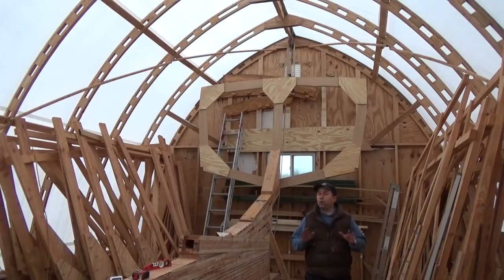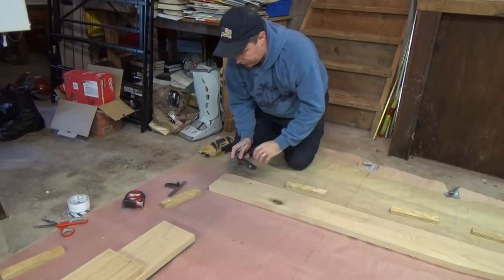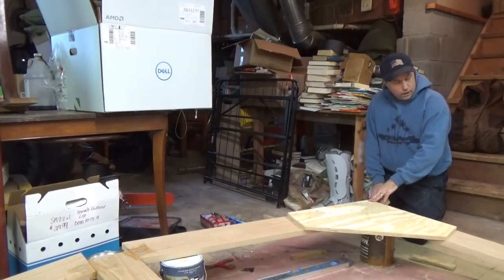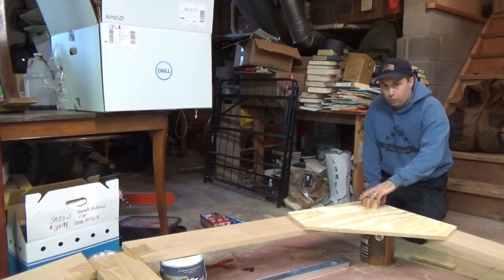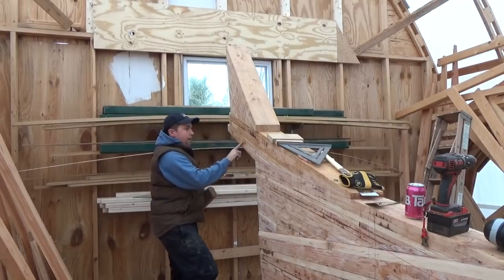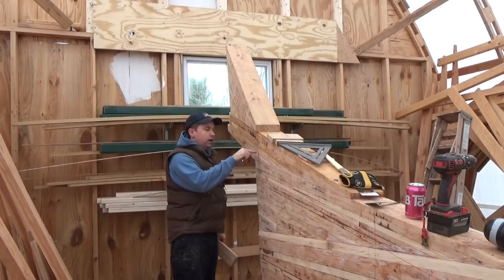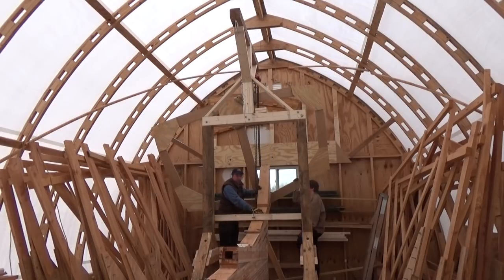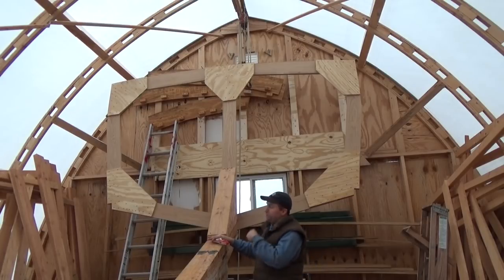Building and installing wooden boat transom on our 41' boat. SDP #23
We machine up some rough white oak for our transom frame and then assemble.  We mark our Rabbet and then dry fit our newly built transom.  It took us a few weeks to get to this point and you'll notice the wild weather swings we've had here in the video.  From 12" of snow to early spring like temperatures.  NY's got it all!

-Acoustic Breeze
-Actionable
-A New Beginning
-Country Boy
-High Octane
Sea Dreamer Engine Fund: